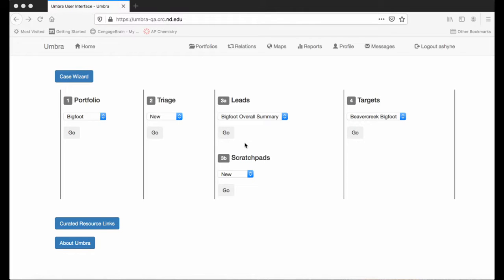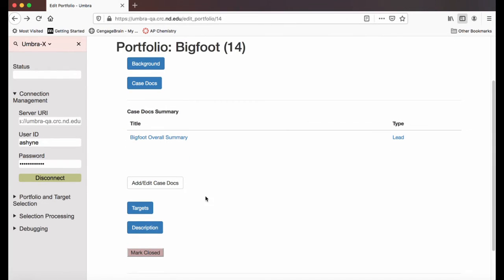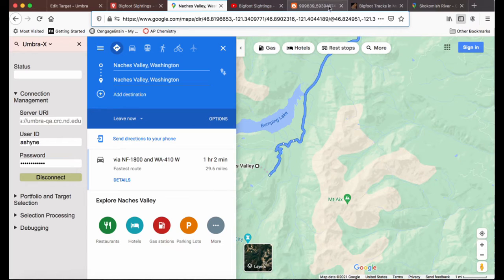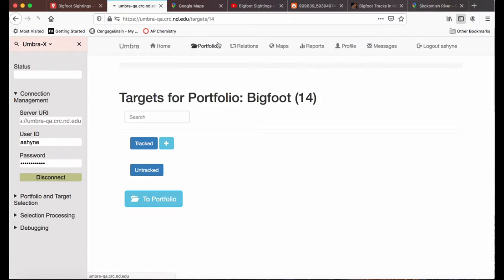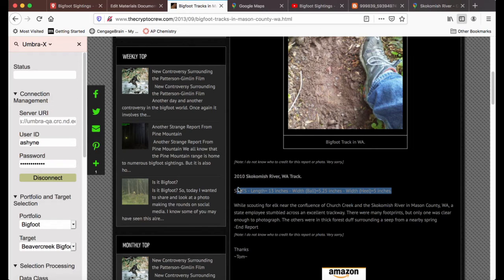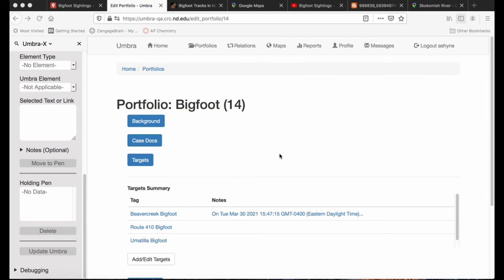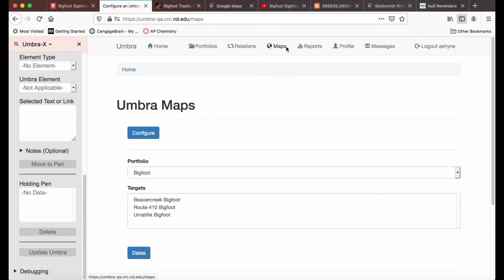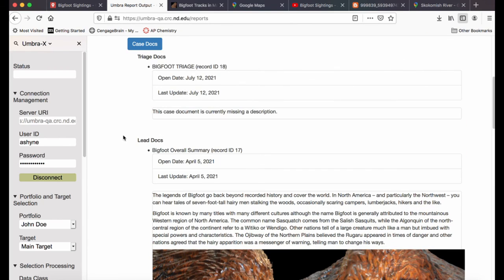Umbra Case Study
In this video, all the lessons learned from the tutorials will be combined into one case study to show the elements of Umbra in practice